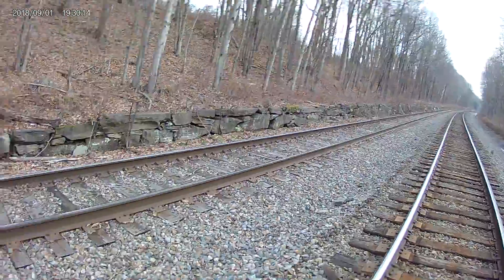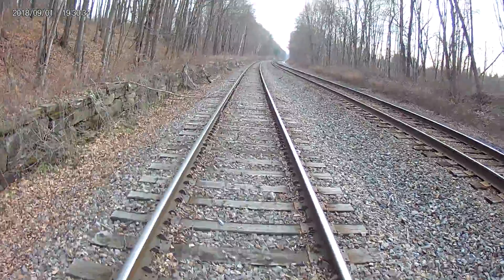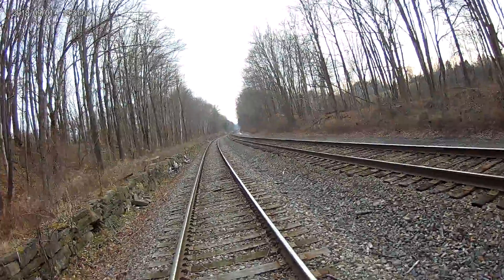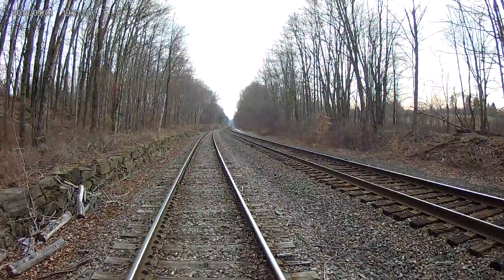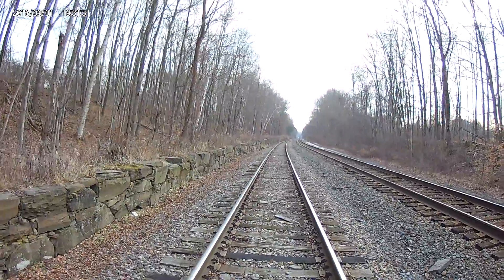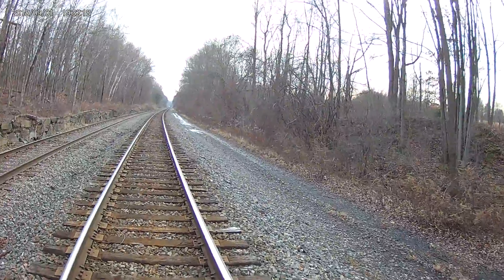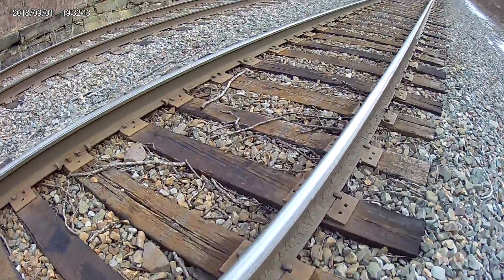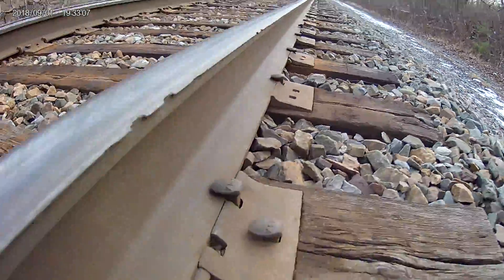Out for a Walk On the Tracks with Mom.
My Mom and I were out walking the tracks, but no steam locomotives went through though.